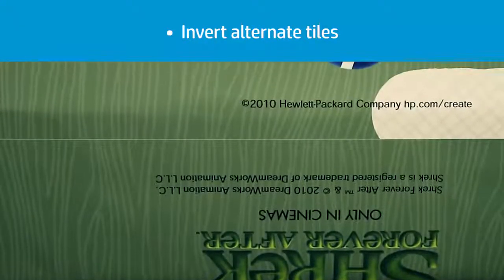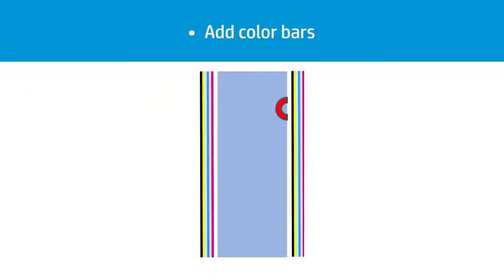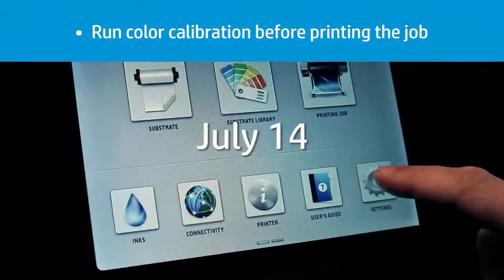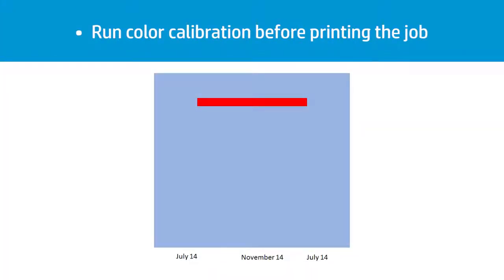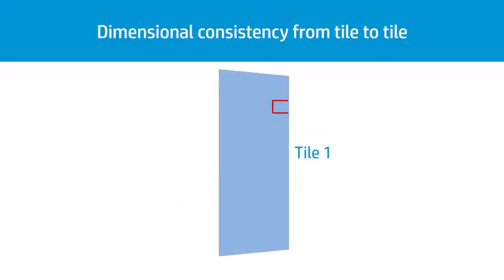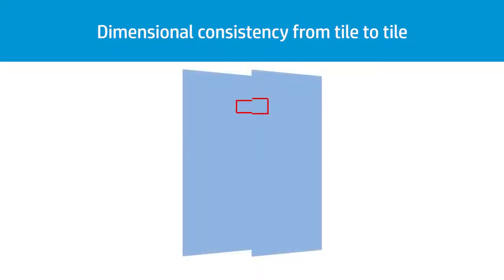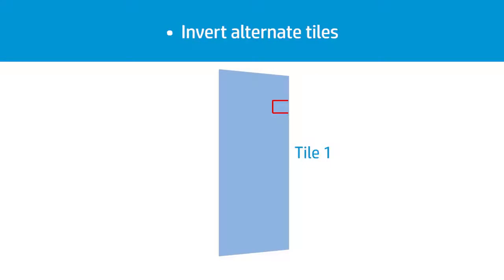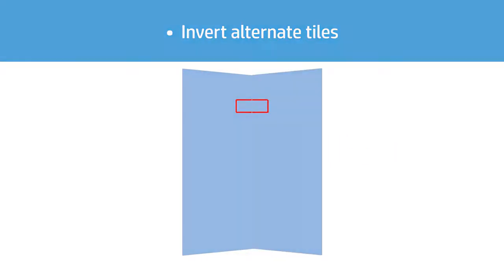Tiling Tips and Tricks on the HP Latex 110 Printer